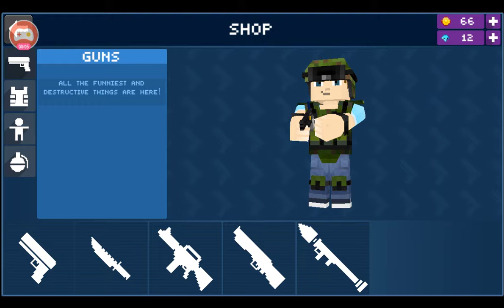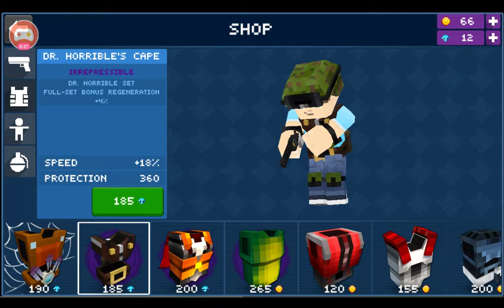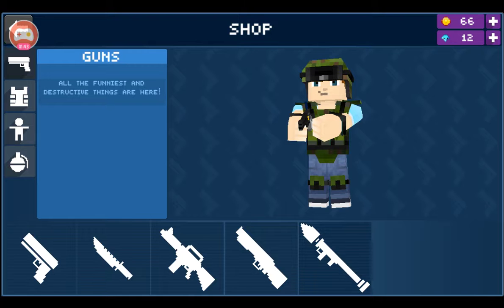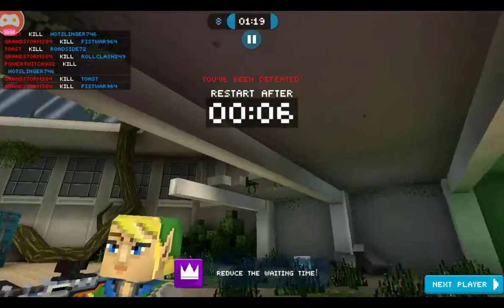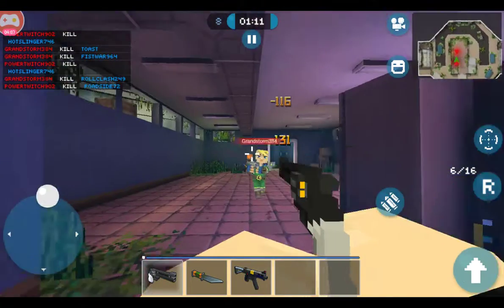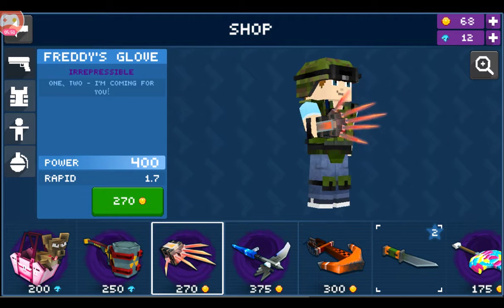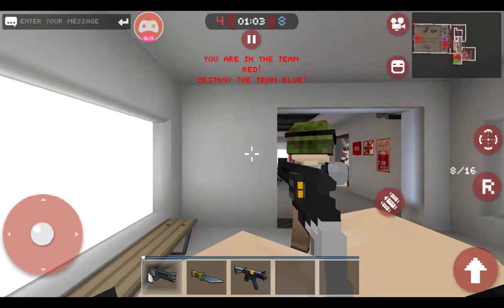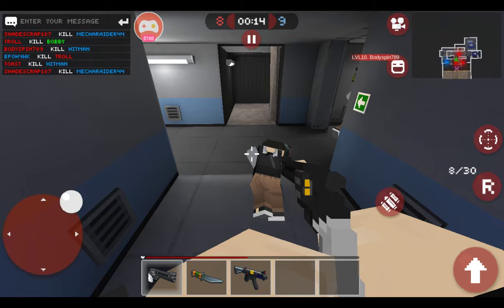Mad gunz ep 5